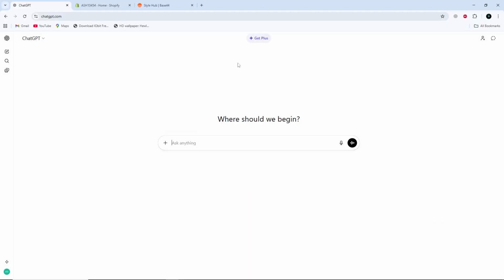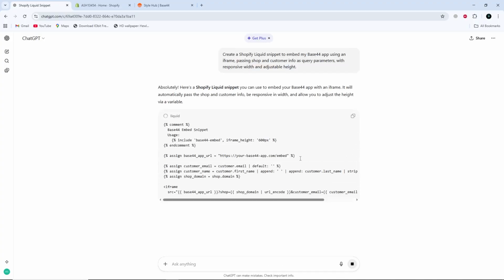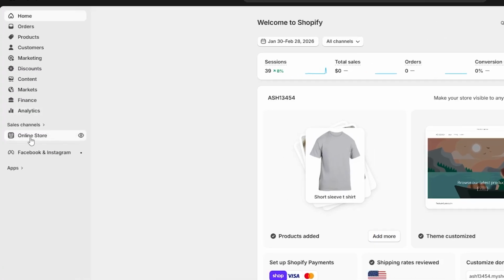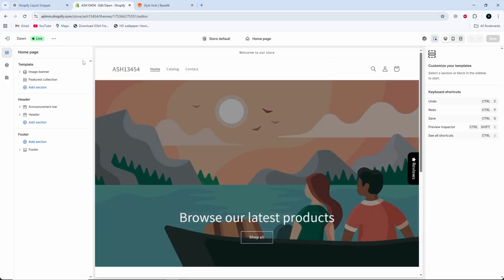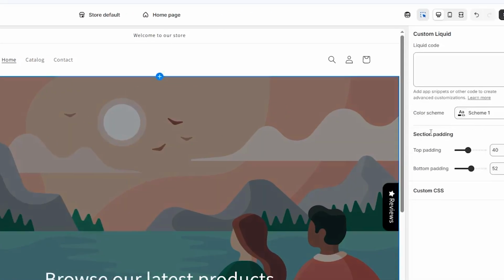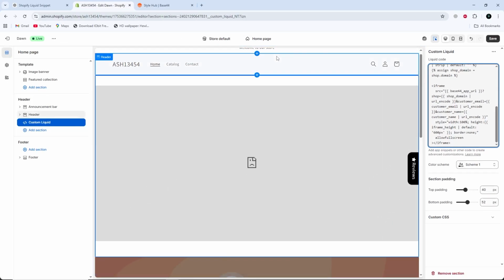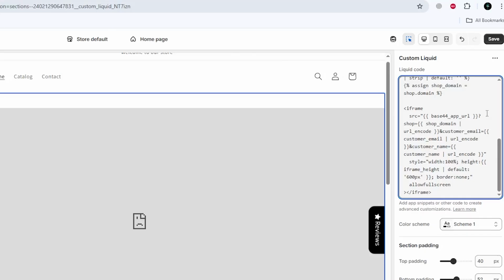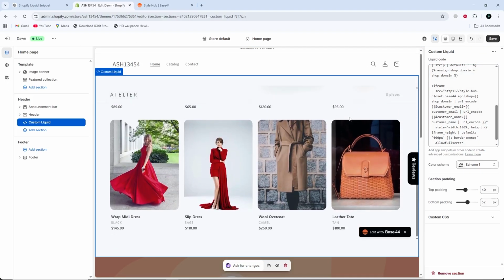How To Embed Base44 Web App In Shopify (2026) - Quick Tutorial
Want to embed your Base44 web app directly into your Shopify store? In this video, I’ll show you step by step how to embed a Base44 web app in Shopify so it displays properly on your storefront without breaking your theme.